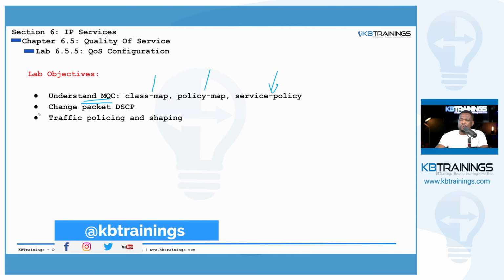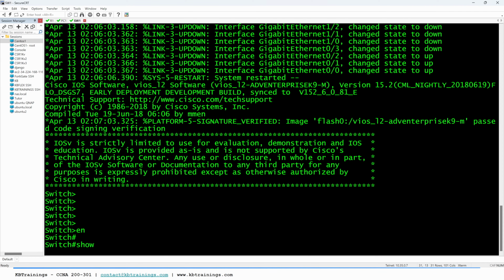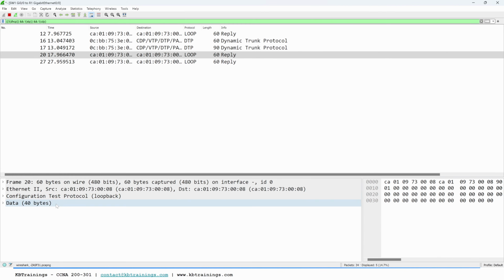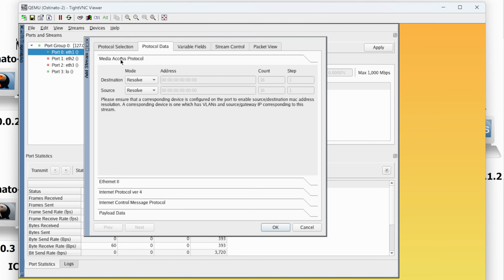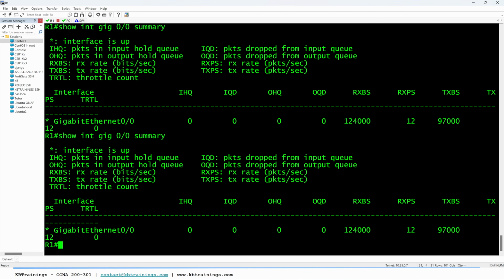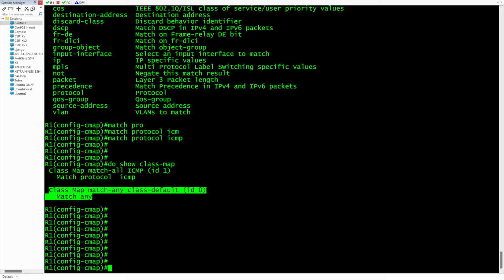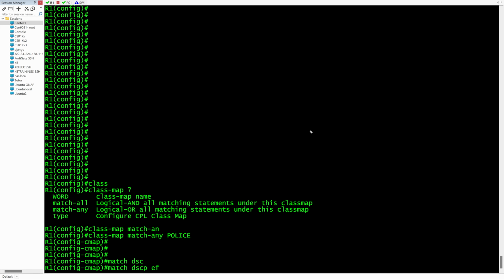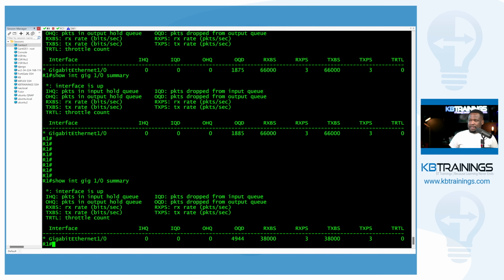QoS Configuration on Cisco Device | DSCP, Traffic Policing | Lab with GNS3 and Ostinato | CCNA, CCNP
This video is a lab about QoS where we are changing packets DSCP and setting traffic policing on outbound traffic.